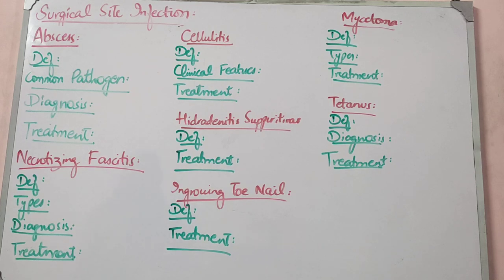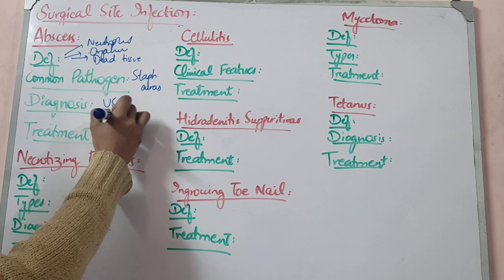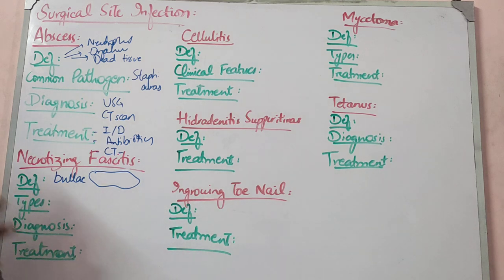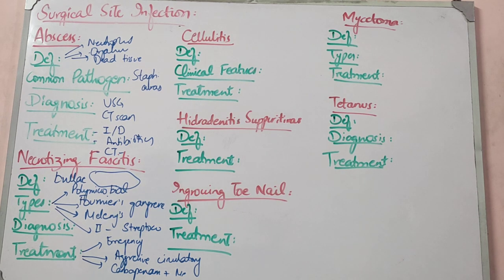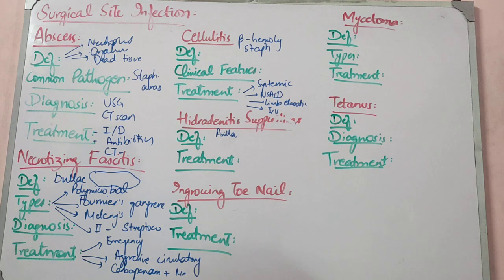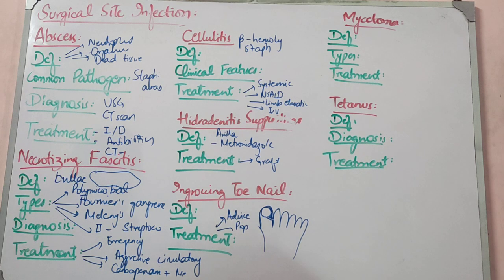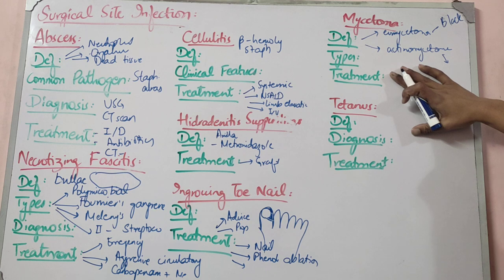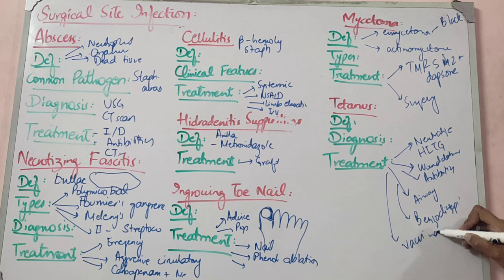SURGICAL INFECTIONS lecture 2 INFECTIONS which come in exams in simple way